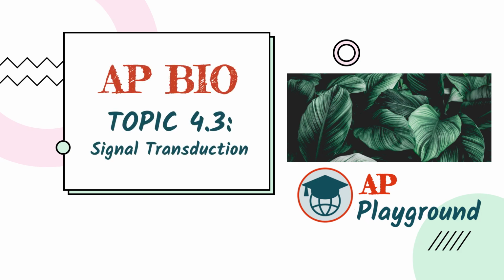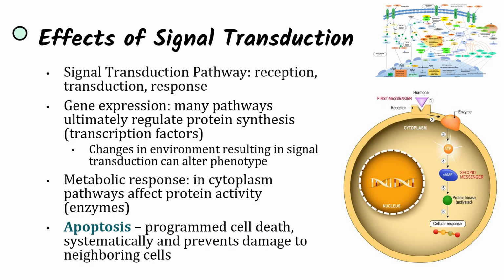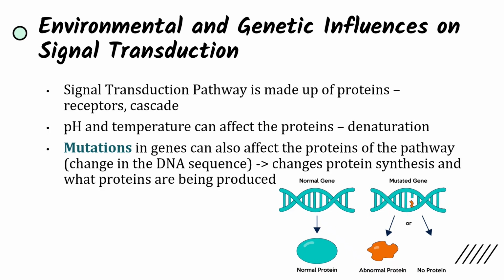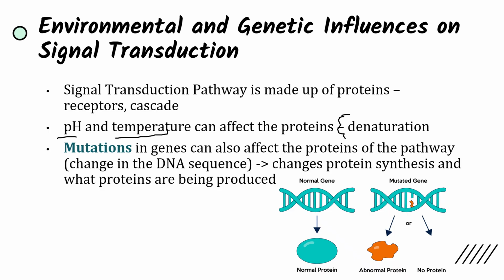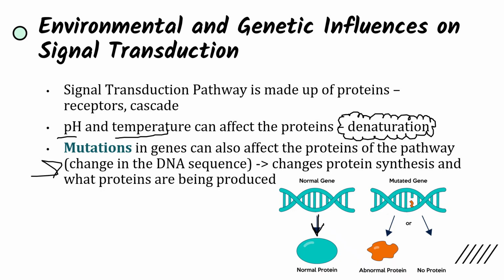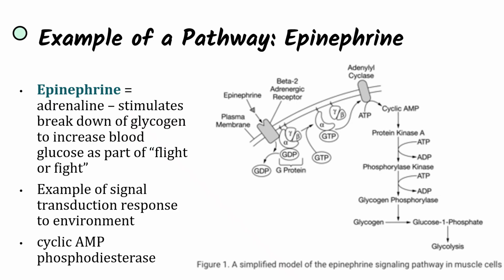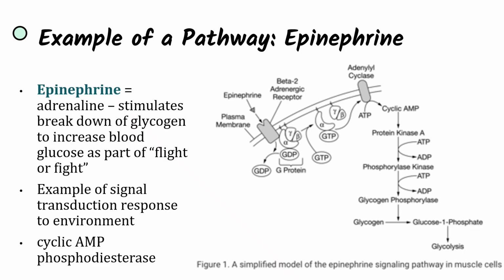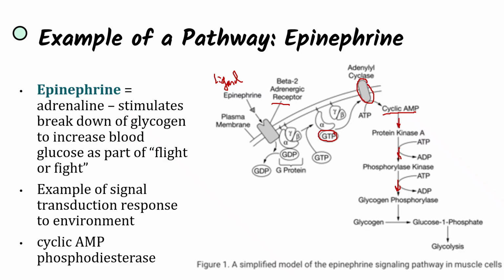AP Biology 4.3: Signal Transduction | AP Playground